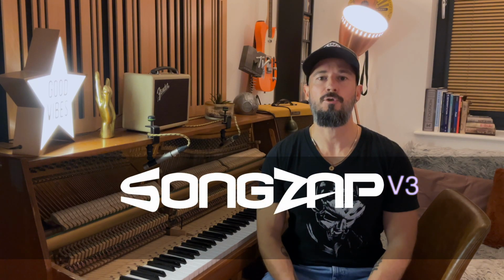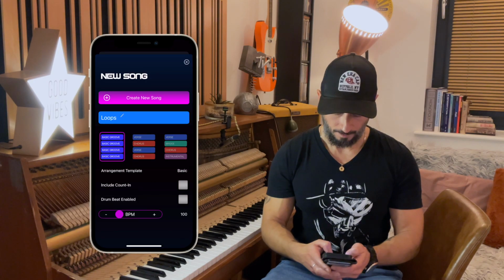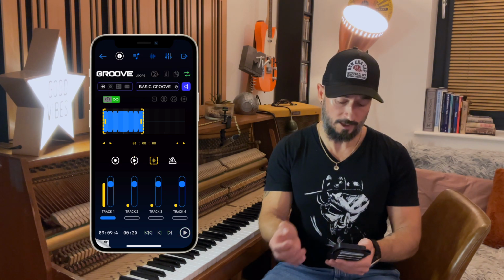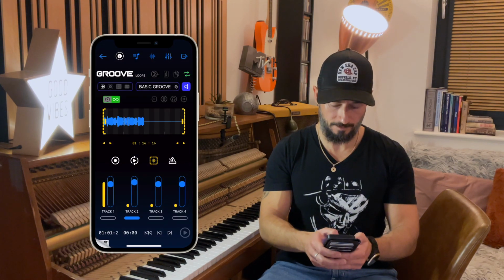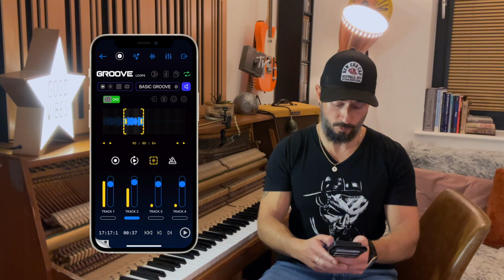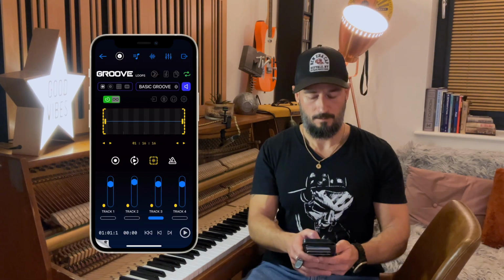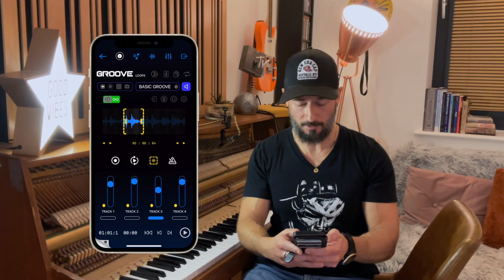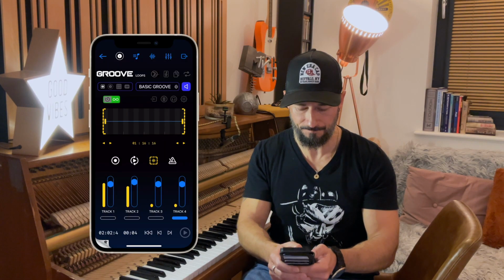New Loop Features in Songzap V3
Loops just got smarter in Songzap V3! You can now build full songs from simple ideas in a matter of seconds, import external loops and record (headphone-free) in two different modes: 'Pre-Roll Mode' and 'Live Mode'.

We’ve introduced these Premium new loop features to let you easily integrate external sounds and musical phrases into your mobile workflow, and cater for different styles of music making.

'Pre-Roll Mode' will be ideal for singer-songwriters and instrumentalists who like hearing a click countdown before jumping in and recording specific song sections. While our brand new 'Live Mode' will appeal to improvising musicians, beat-makers and MCs who prefer to stay in the zone, experiment and jam. In this quick video breakdown, we introduce the new features showing you how to import external loops, capture your own loop recordings, and layer and balance it all together. We’ll even deploy Songzap’s groundbreaking 'Headphone-Free Recording' technology, so you don’t have to worry about plugging in headphones when inspiration strikes!